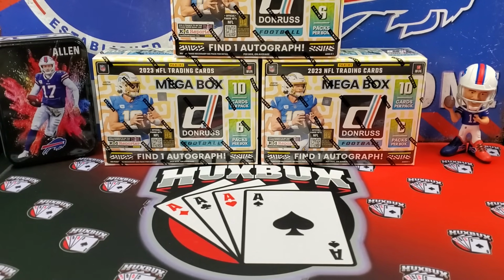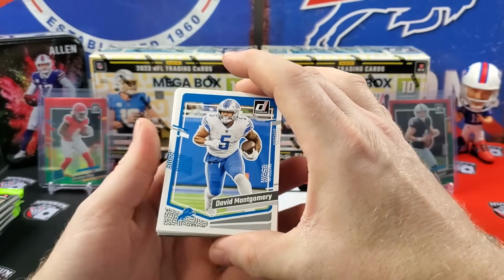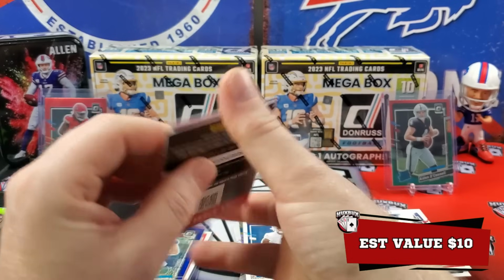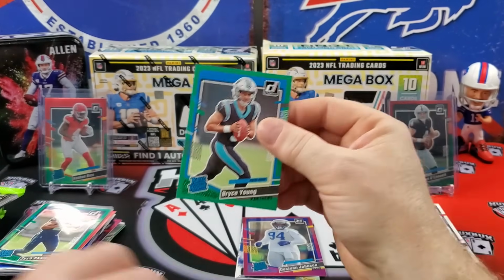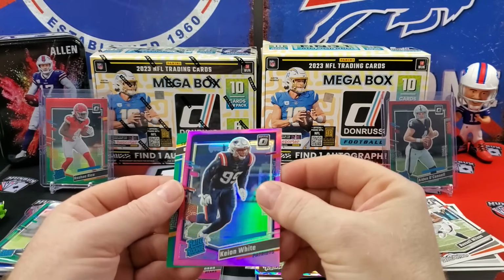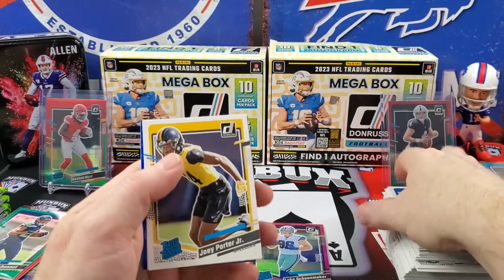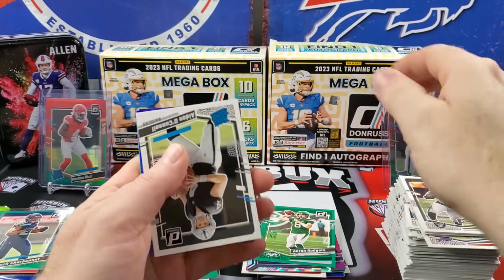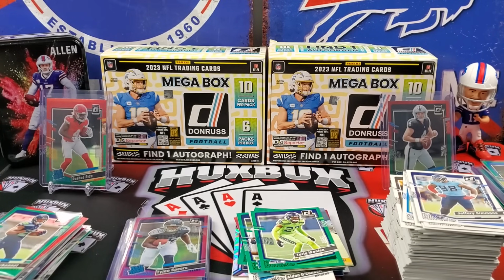AMAZING PULLS!!!🔥2023-24 Panini Donruss Football Mega Box Review: Product of the Year Candidate🏆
In today' video, I'll be opening and reviewing (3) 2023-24 Panini Donruss Football Mega Boxes.  Donruss features the top rookies such as Bryce Young, Anthong Richardson, CJ Stroud, Bijan Robinson, and Will Levis.

These boxes sell for $45 in store/online and resell for $75-80 on the secondary market.  Each box contains 1 autograph as well as Pink and Blue Scope Optic Preview Rated Rookies.  Chase numbered cards, as well as case hit Crunch Time and the iconic Downtown inserts.

🚨FINAL RATING: 4.5/5 🃏🃏🚨

🃏🃏🃏🃏🃏 for SET QUALITY/DESIGN/CONFIGURATION:  We thought the days of guaranteed hits in retail products we're long gone post pandemic.  Surprise!!!  Donruss Megas absolutely shine in it's box configuration.  It doesn't load you up with base like the blasters.  Instead, it delivers a myriad of hits and parallels.  Yes, please!

🃏🃏🃏🃏🃏 for VALUE:  Panini packed these boxes full of potential and at a price under $50.  I'm still scratched my head wondering how this happened!?!  It's clearly a nod to consumers that we deserve something better.  Is it a indicator of future products...I sure hope so.

🃏🃏🃏🃏 for COLLECTABILITY:  Donruss features some of the most sought after rookie cards and inserts in the hobby.  And there's plenty to choose from.  My slight concern here is that the Optic Previews are loaded in these boxes.  Saturation can have a negative effect on value, but certainly not collectability.

🏪Ebay Store

Let me know what you think about 2023 Donruss Football.  Do you like it?  Not like it?  What's your favorite format?  Let me hear your thoughts.

If you enjoyed the video, and would like to see future hobby box reviews, pack openings, box battles, and many other sports card related content, be sure to like the video, share, comment, and subscribe to the channel!

0:00 Intro
3:11 Donruss Mega Box 1
8:15 Donruss Mega Box 2
13:34 Donruss Mega Box 3
18:56 Recap/Final Thoughts